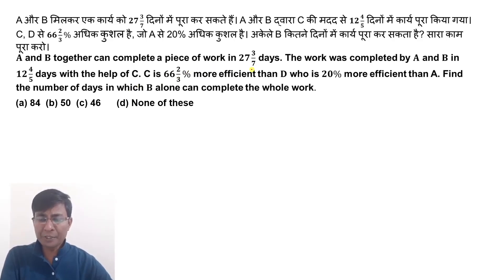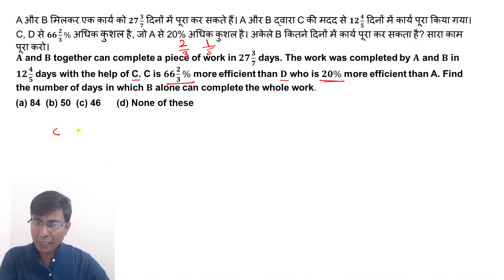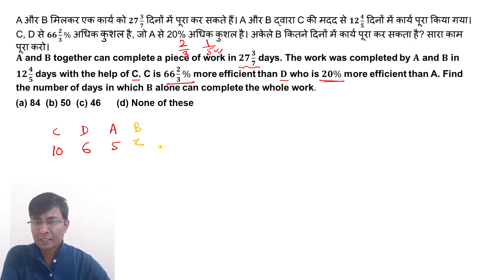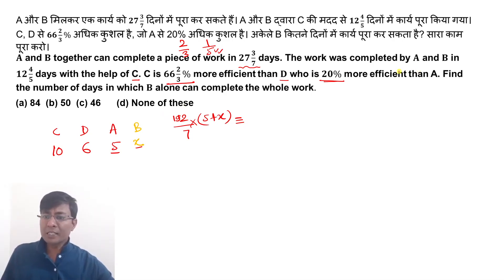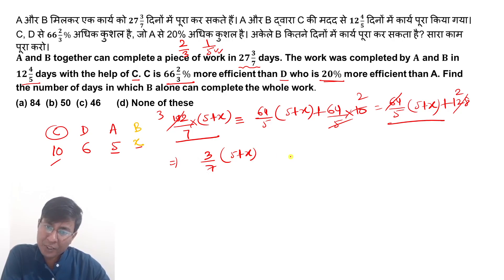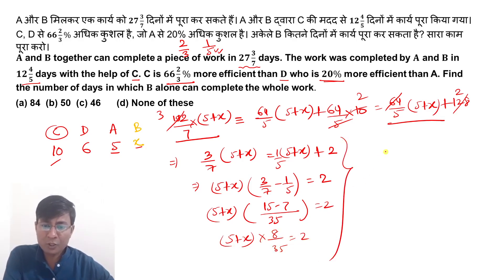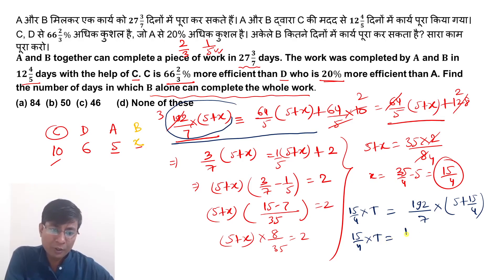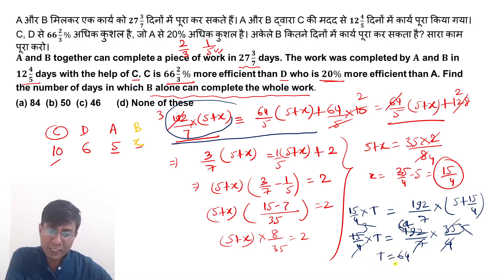𝐀 and 𝐁 together can complete a piece of work in 𝟐𝟕 𝟑/𝟕 days.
𝐀 and 𝐁 together can complete a piece of work in 𝟐𝟕 𝟑/𝟕 days. The work was completed by 𝐀 and 𝐁 in 𝟏𝟐 𝟒/𝟓 days with the help of C. C is 𝟔𝟔 𝟐/𝟑% more efficient than 𝐃 who is 𝟐𝟎% more efficient than A. Find the number of days in which 𝐁 alone can complete the whole work.
A और B मिलकर एक कार्य को 𝟐𝟕 𝟑/𝟕 दिनों में पूरा कर सकते हैं। A और B द्वारा C की मदद से 𝟏𝟐 𝟒/𝟓 दिनों में कार्य पूरा किया गया। C, D से 𝟔𝟔 𝟐/𝟑% अधिक कुशल है, जो A से 20% अधिक कुशल है। अकेले B कितने दिनों में कार्य पूरा कर सकता है? सारा काम पूरा करो।
send your doubts at WhatsApp.